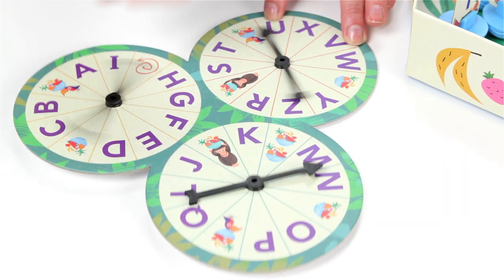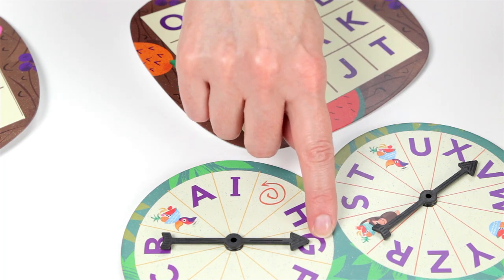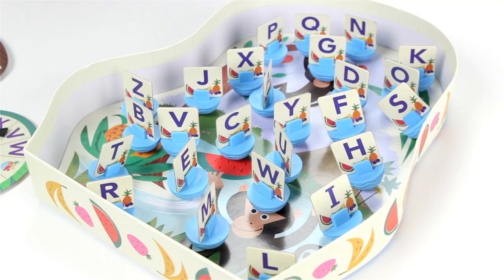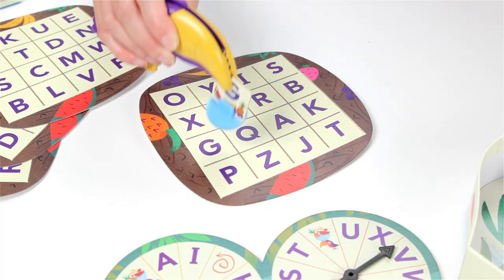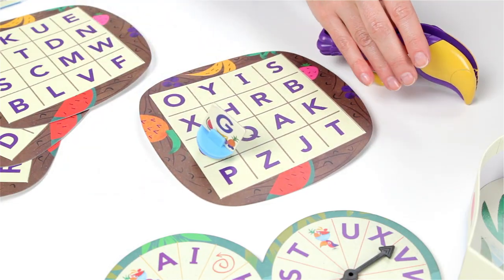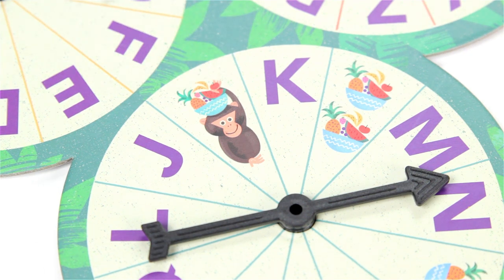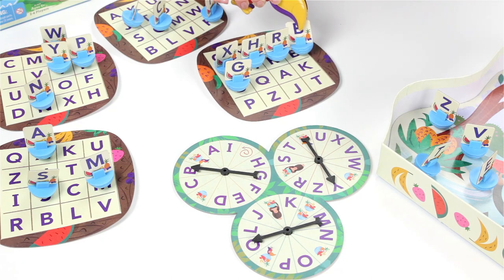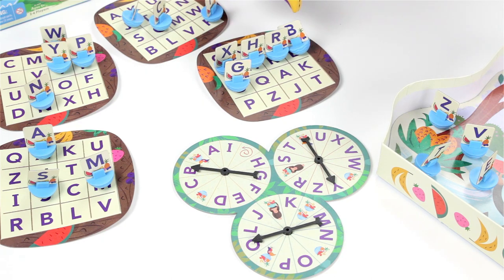Fridas Fruit Fiesta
Help! Frida needs to find fruit for her feathery friends to feast! Frida’s Fruit Fiesta is here to teach preschool aged children how to master the alphabet with a fun and socially interactive twist on Bingo. Become the king of the jungle with this colorful and beautifully designed game where little fledglings gain valuable word and critical thinking skills. Players must spin three different spinners and decide what move to take based on what they feel will put them at the biggest advantage against their opponents. Then, take the Toucan Squeezer to bring a selected letter-card fruit bowls from the pile to your nest card. Get four letters in a row and you win! Frida’s Fruit Fiesta is a fantastic game to build alphabet proficiency, motor skills, and strategic thinking skills in a social environment. Little birdies will be ready to fly in no time.